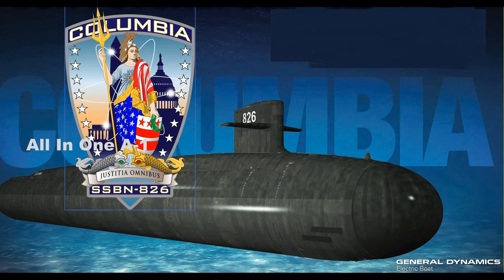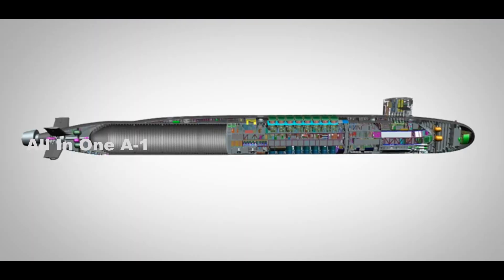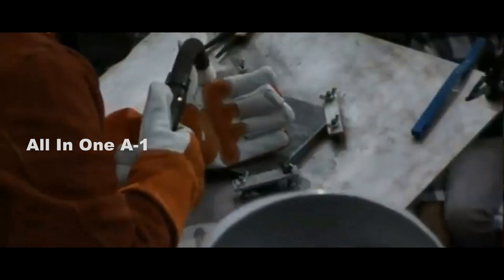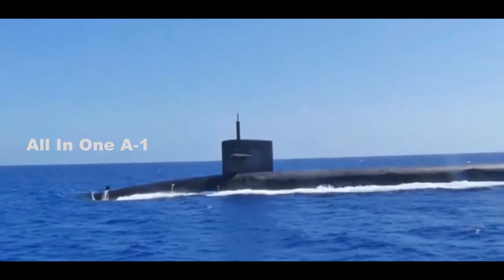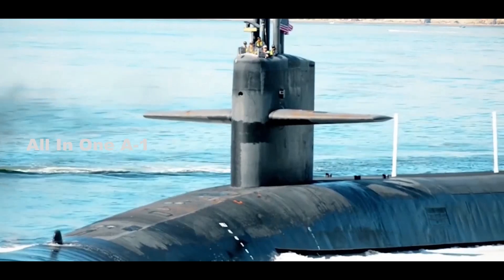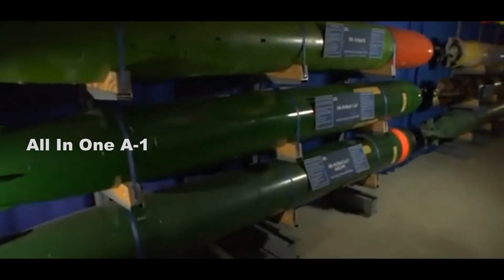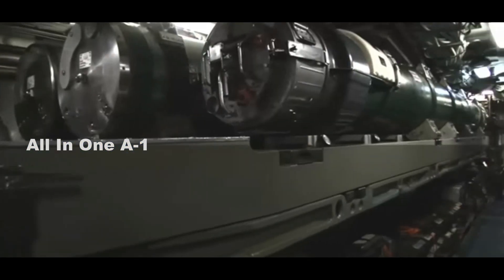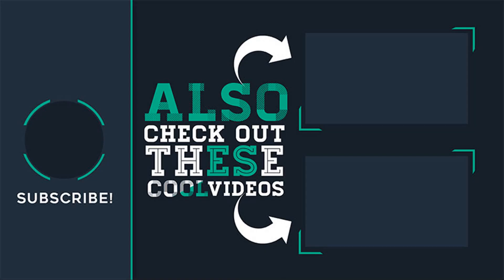US Navy’s Top Priority Columbia Class Ballistic Missile Submarine ‘World Largest Submarines’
Please Support As and Give me a Feed Back to Improve. The USS Columbia (SSBN 826) is the first ship in the new class of submarines built for the US Navy’s next-generation Columbia-class ballistic missile submarine by General Dynamics Electric Boat,
“With the Columbia-class program, the Navy has entrusted Electric Boat to deliver the next sixty years of nuclear deterrence for our nation.
Columbia-Class submarines are US Navy’s Top Priority.
Building the Columbia-class submarines has been the US Navy’s top priority for the last decade to maintain an edge over emerging undersea rivals, such as China.
These submarines are critical for our national defense and will embody the commitment to excellence our shipbuilders bring to their work daily,” said Kevin Graney, during ‘keel laying’ ceremony, president of General Dynamics.
While Congresswoman Norton said, “The Columbia-class will be the largest, most capable, and most advanced submarine produced by our nation.”
Twelve Columbia-class nuclear submarines will replace the 14 aging Ohio-class boats in service that will begin retiring in 2027. The Columbia-class will be longer and heavier than the existing Ohio-class SSBNs and will have a complex electric drive propulsion system and associated technology.
The Columbia class will be the largest class of submarines ever built by the US. Each of the planned 12 boats will be 560 feet long with a beam of 43 feet and displacement of 20,810 tons.
The submarines will boast a life-of-ship reactor, which means the reactor will not need refueling during the lifetime of planned service, making the ship more cost-effective to operate and maximizing its time on deployment. The service life of each submarine is said to be 42 years.
The Columbia-class submarines will carry 16 missiles each, which in total will represent approximately 70% of the country’s nuclear arsenal.
In addition to 16 missiles, the new subs will be equipped with an upgraded variant of the MK 48 Mod 7 torpedo, according to the Naval Sea Systems Command report on the keel laying of the USS Columbia.
A MK 48 Mod 7 torpedo is 21 inches in diameter and weighs 3520 pounds. It can destroy targets at ranges of up to 5 miles and travels at speeds greater than 28 knots.
The weapon can operate at depths greater than 1,200 feet and fires a 650-pound high-explosive warhead, according to data from the US Navy and Lockheed Martin.
The upgraded torpedo variant is said to have stealth characteristics that can help ensure the Columbia-class submarines remain undetected at sea.